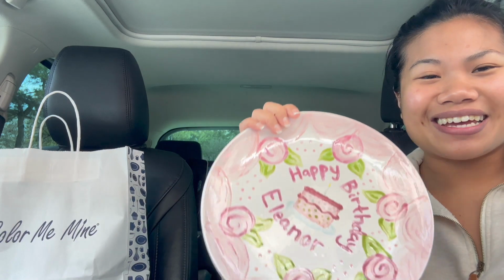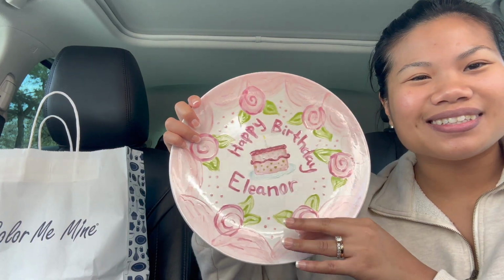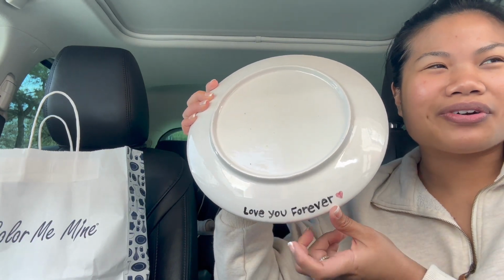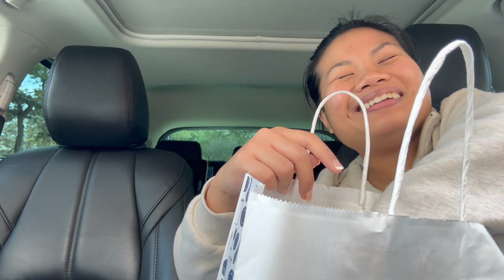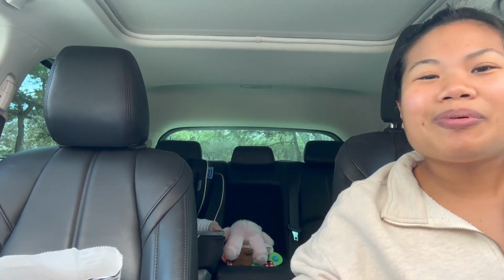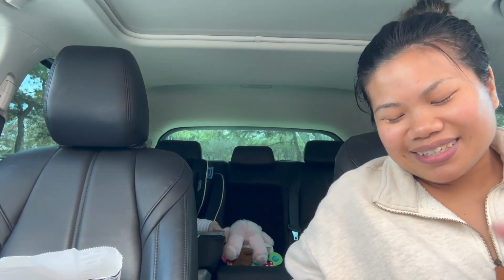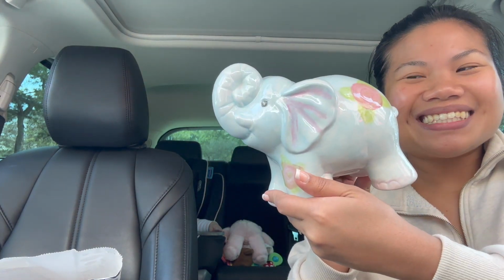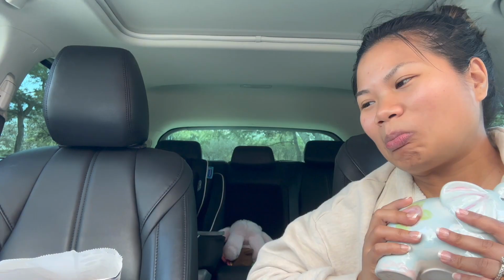Ellie's first birthday!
Hey friends! I know its been a long while since I've posted anything but it feels really nice to be able to come back and share this milestone! There was definitely more that I wanted to share in this video but I also just wanted to be as present as I could.